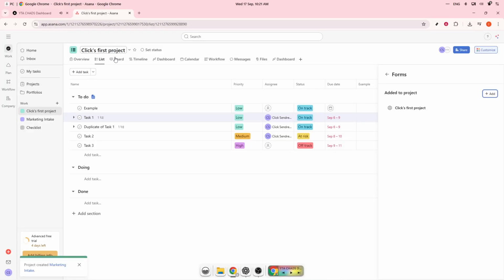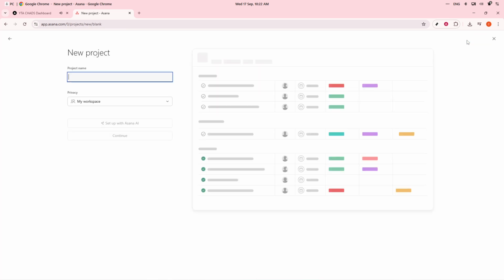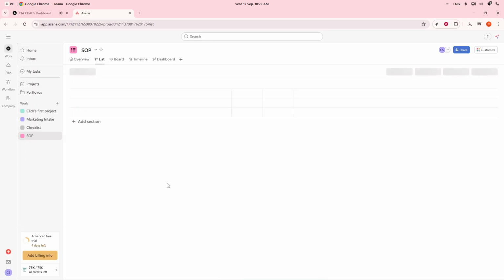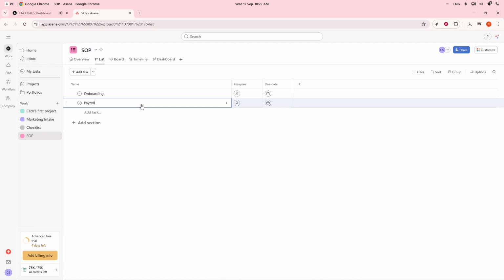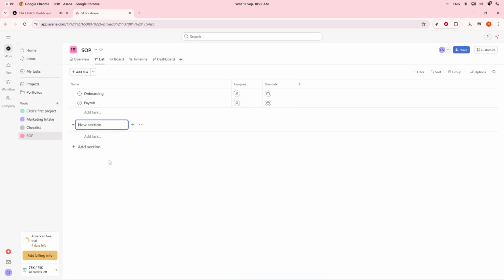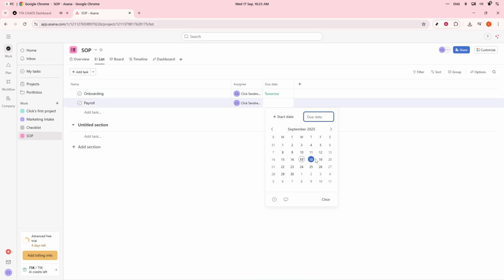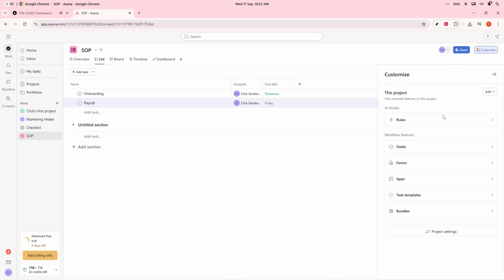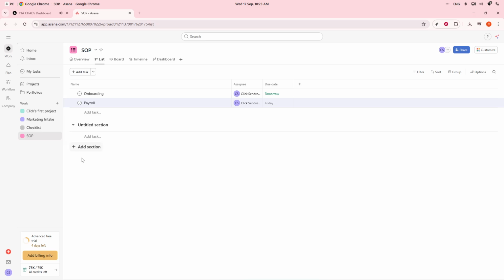How To Store Operating Procedures Sop's In Asana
Keep your business organized and your team aligned with this step-by-step 2025 guide on how to store Standard Operating Procedures (SOPs) in Asana. SOPs are essential for consistency, efficiency, and scalability—but they’re only effective if your team can easily access and follow them. In this tutorial, you’ll learn the best ways to organize and store SOPs inside Asana using projects, task templates, documentation sections, and custom fields. We’ll walk you through how to create a centralized hub for all your SOPs, link them directly to tasks and workflows, and ensure your team always has the right instructions at their fingertips. You’ll also discover how to update SOPs seamlessly as processes evolve, maintain version control, and connect Asana with knowledge management tools for even greater efficiency. By the end, you’ll know how to build a clear, accessible, and scalable SOP library in Asana that saves time, reduces errors, and empowers your team to work smarter in 2025 and beyond.